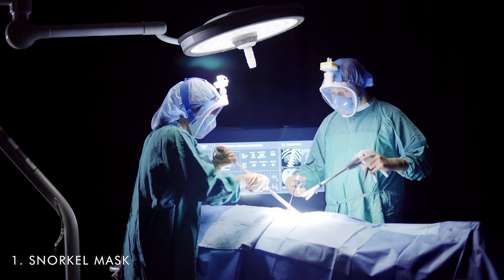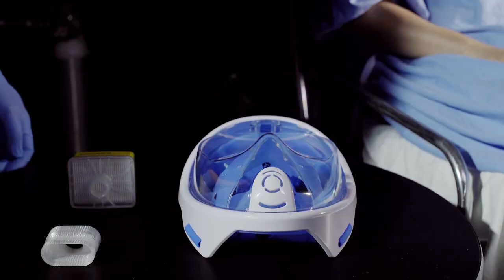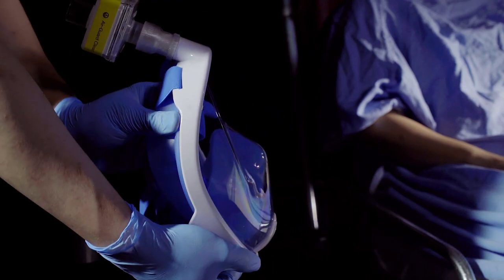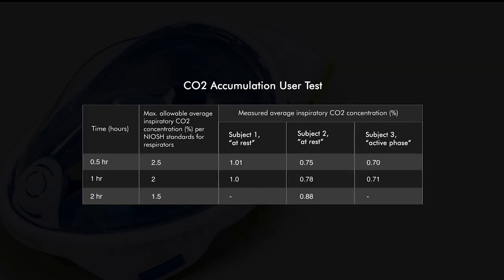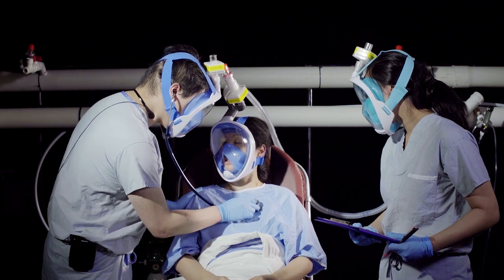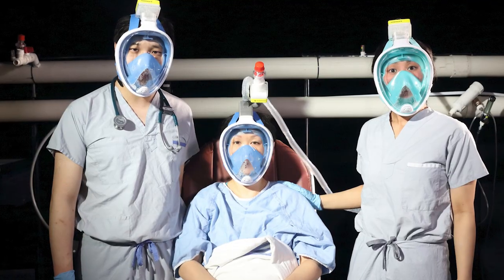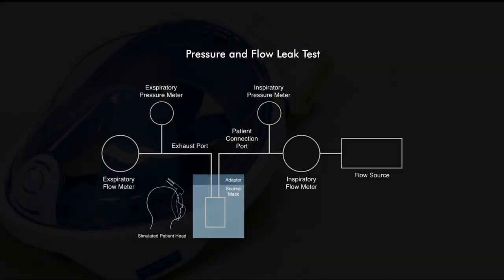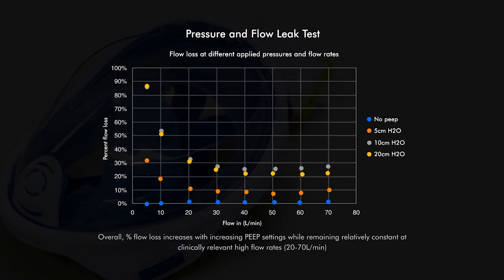COSMIC Medical - Project Snorkel Mask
COSMIC Medical is proud to present to you Project Snorkel Mask, in video format!

Wondering how you can help?